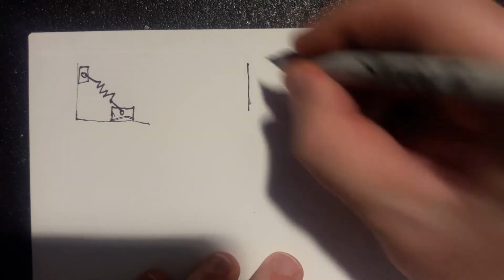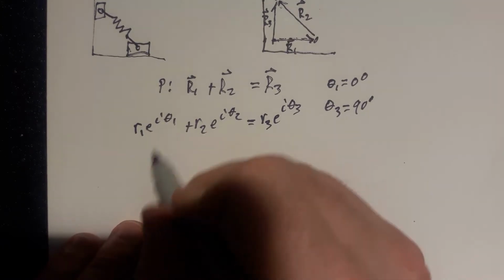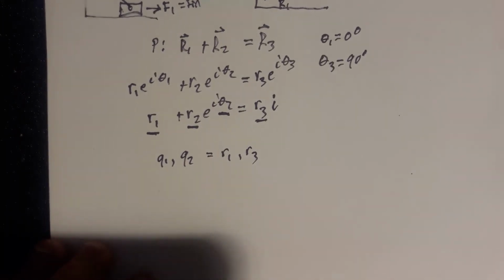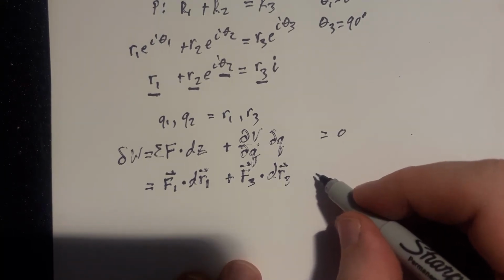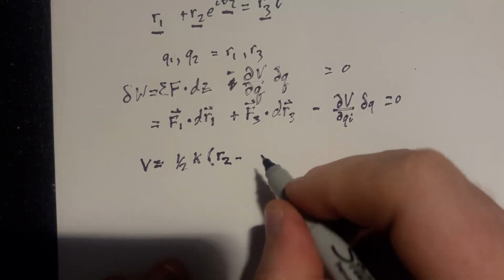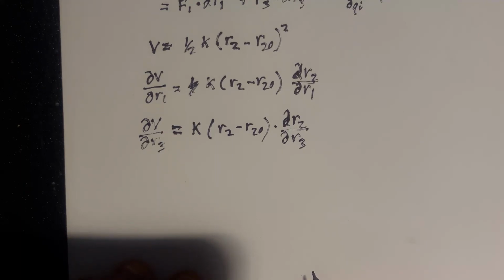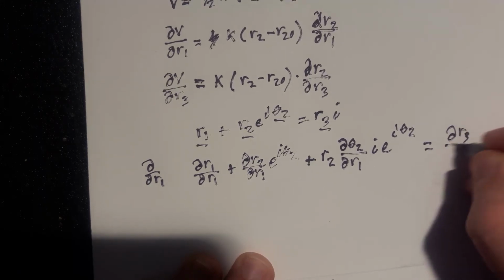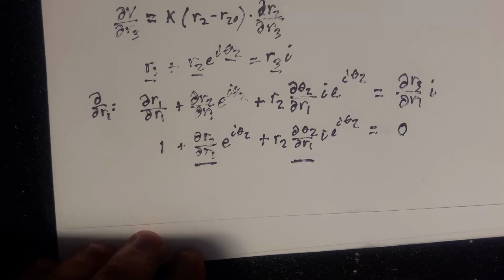CM TwoDoF VirtualWork pt1